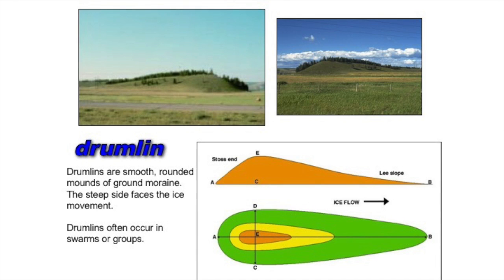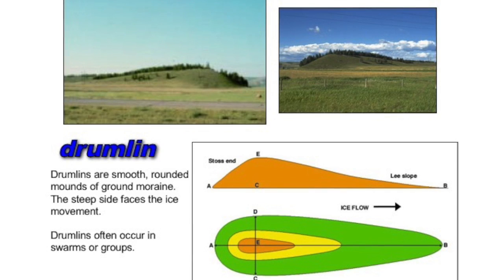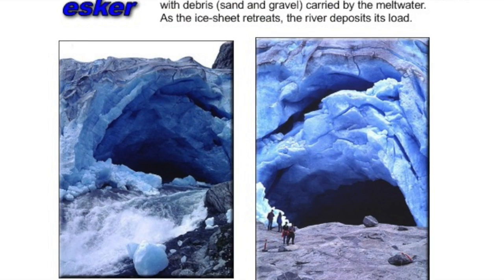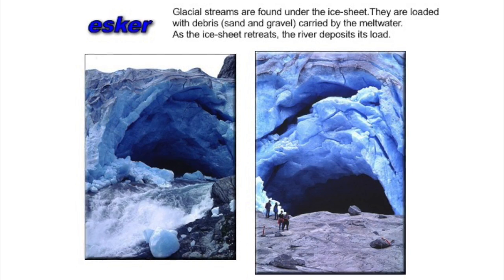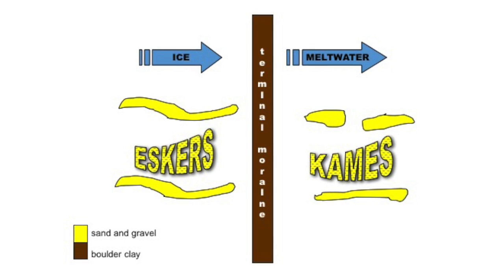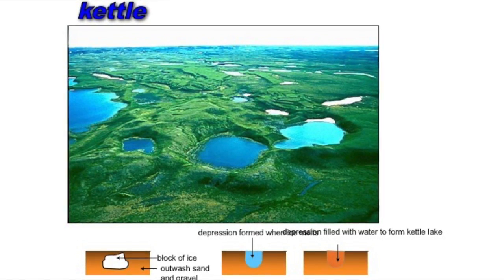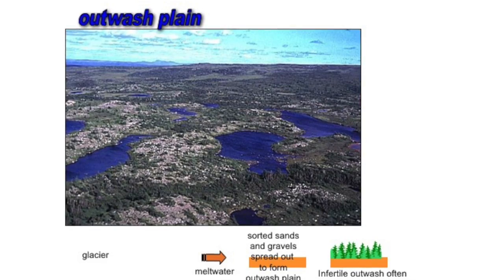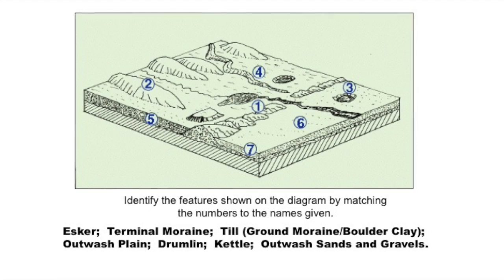Glacial Deposits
This video is about Glacial Deposits